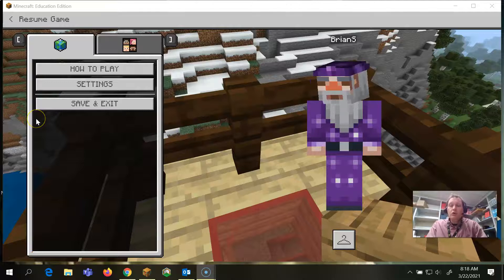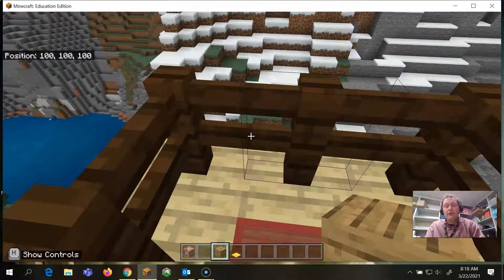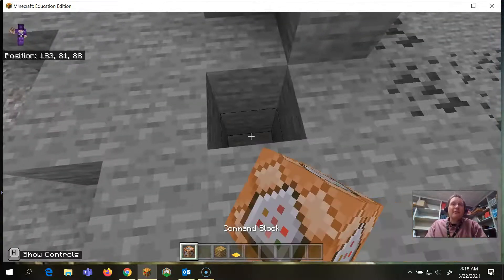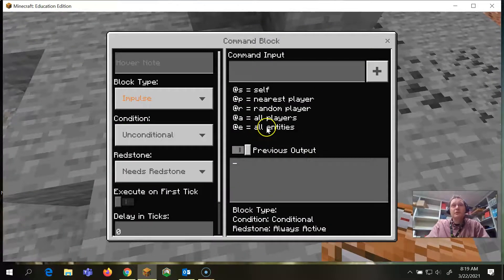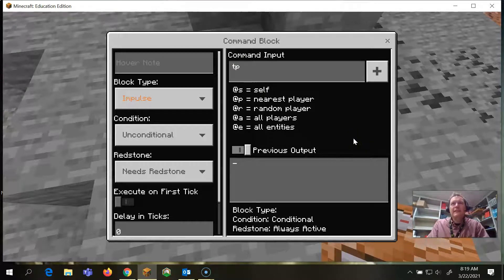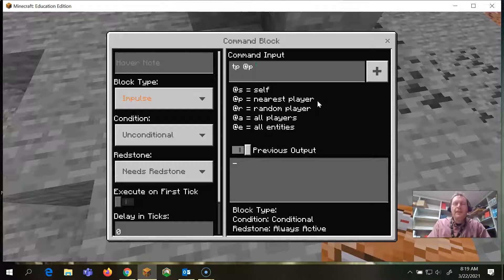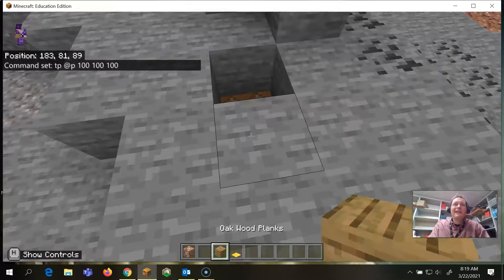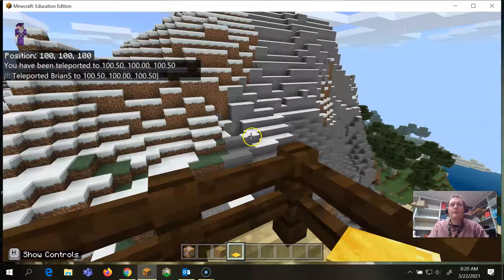Teleport Command block and Pressure plate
MCEE directions for using command blocks and pressure plates to teleport players.